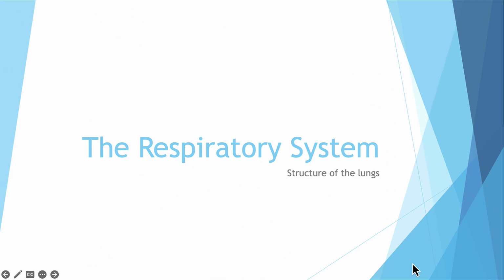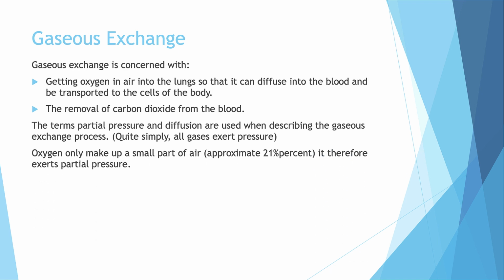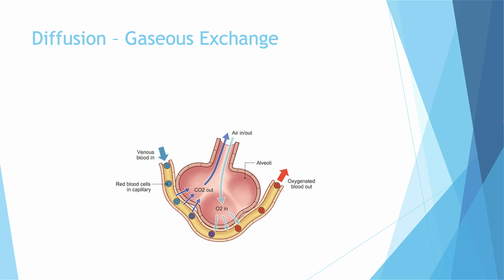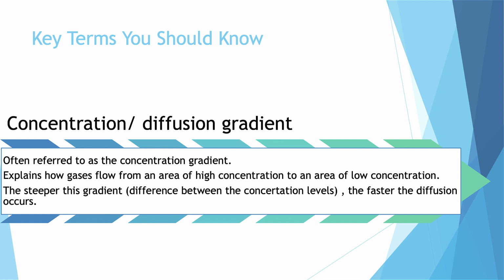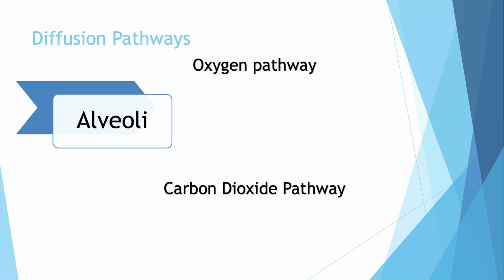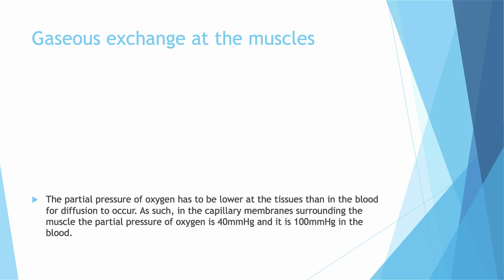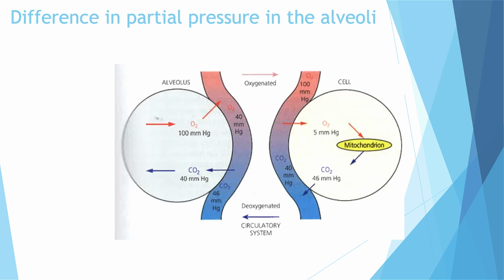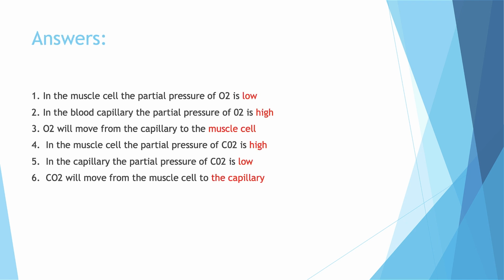Cambridge Technical Level 3 - Sport - The Respiratory System - Part 2